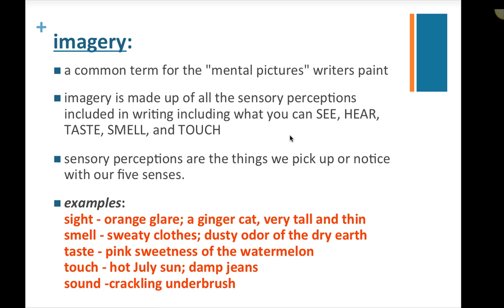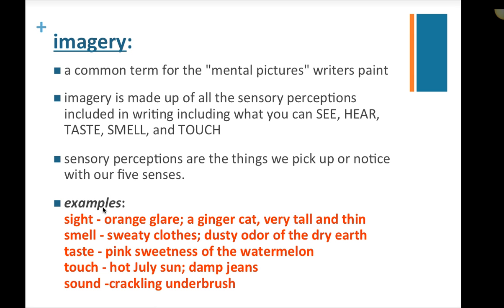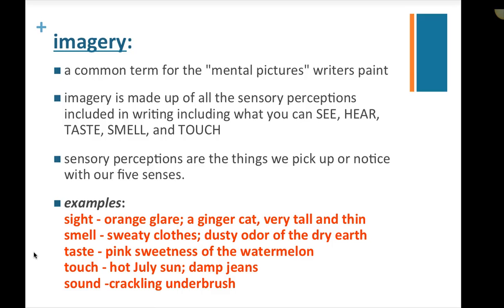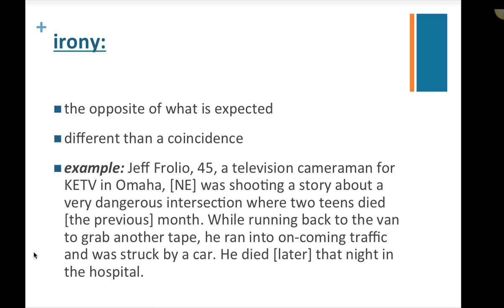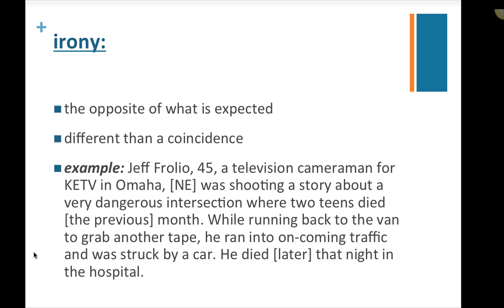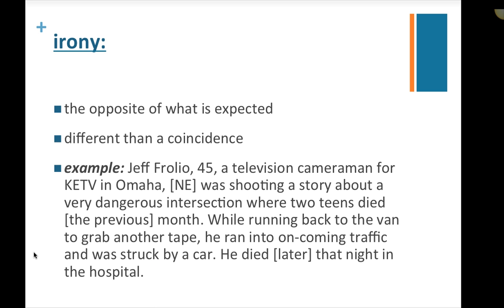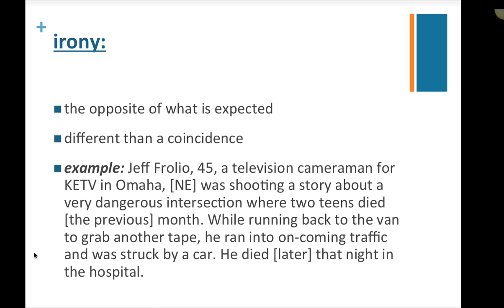Screencast by MrsReimer from Screenr.com